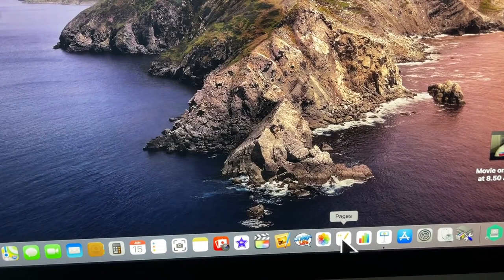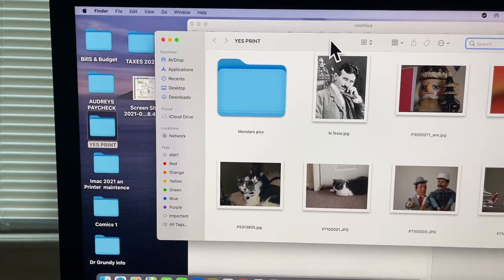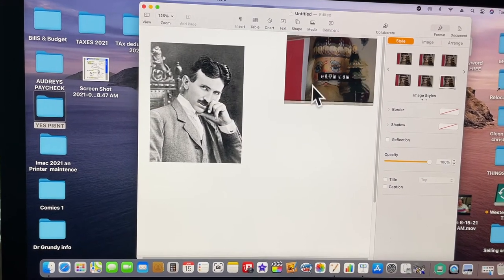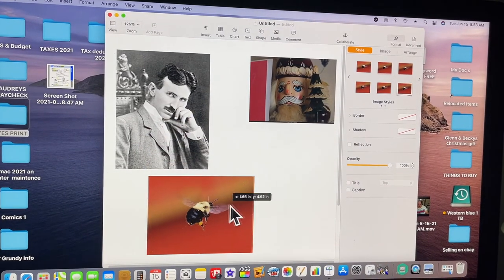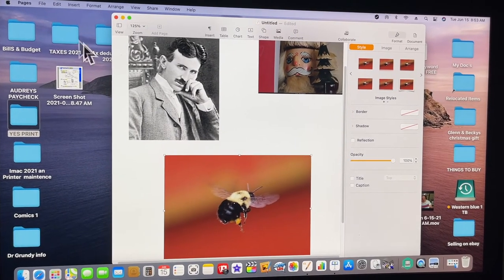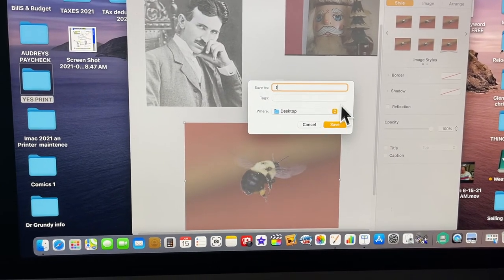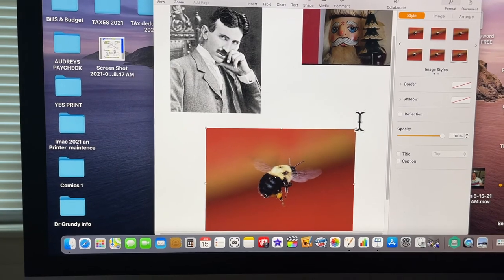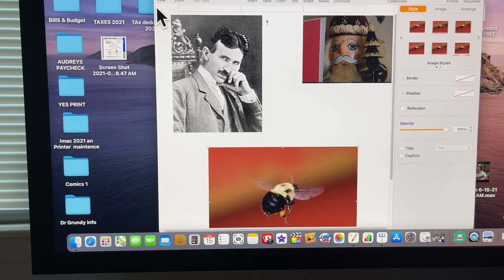How create a image for a iron on T shirt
How do I create a image for a iron on T  shirt

1) On Imac. open up Pages application  .
2) Drag photo or photos in blank pages field
3) Size by edges using the mouse
4) Export as  a. PDF  or save to desktop